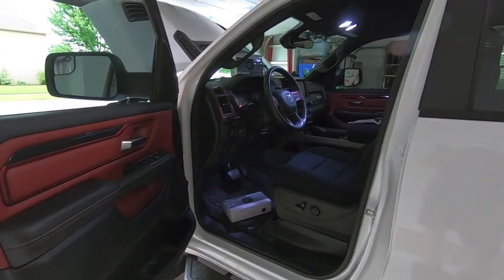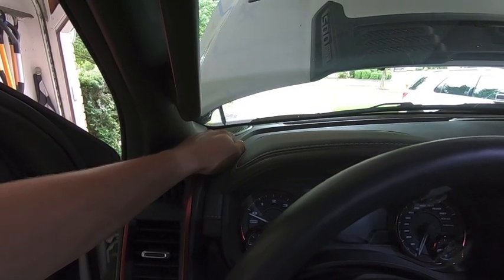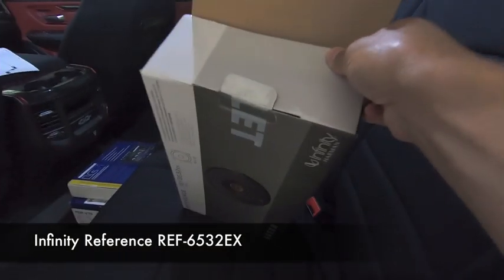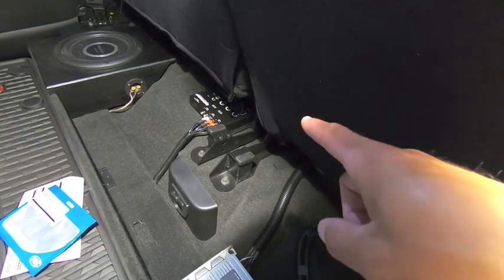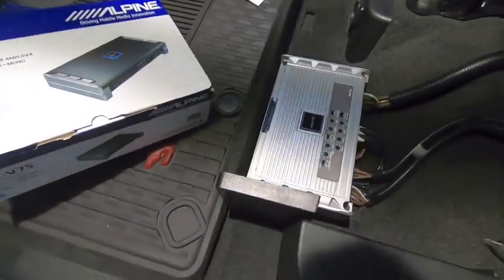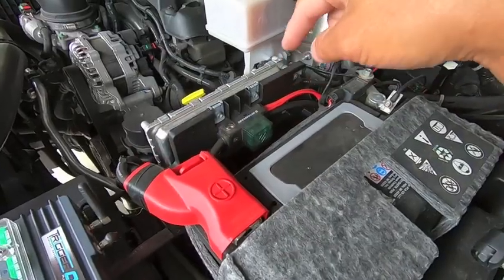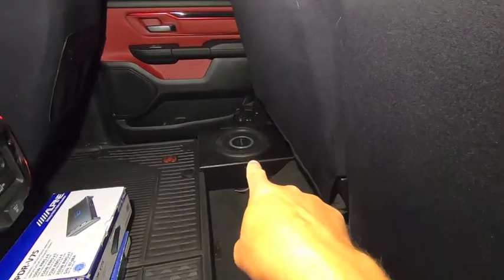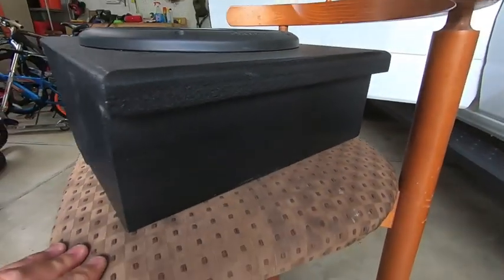Stereo Build Walkthrough - Ram Rebel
In this video I walk through how I upgrades the sound system in my 2020 Ram Rebel.  My truck came with the base 6 speaker system.  There was no amp or subwoofer prior to me tinkering with the system.

WF41